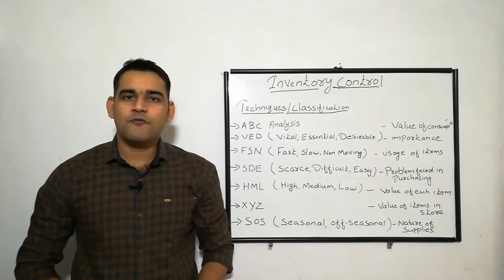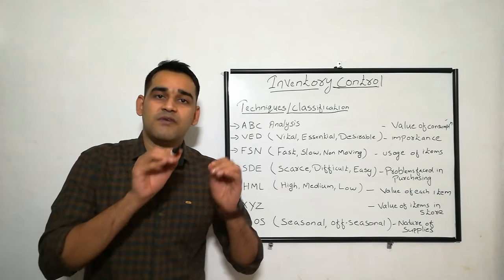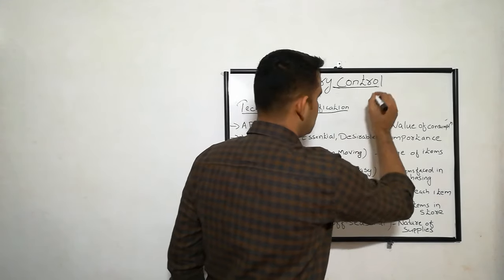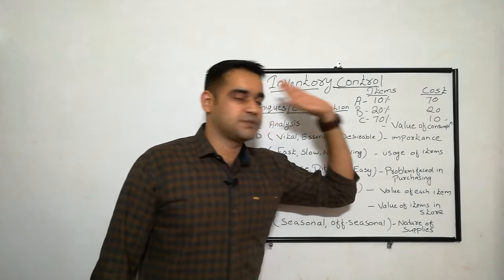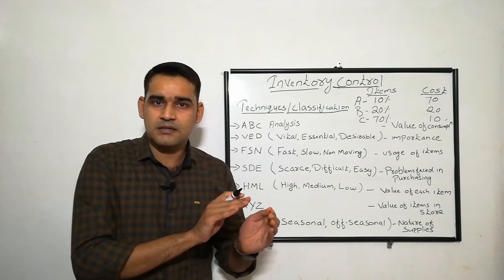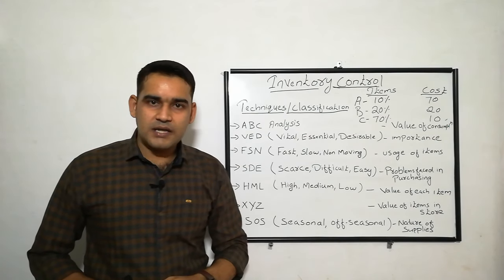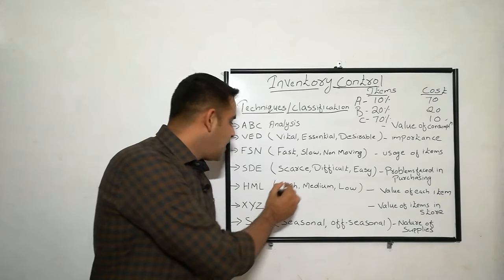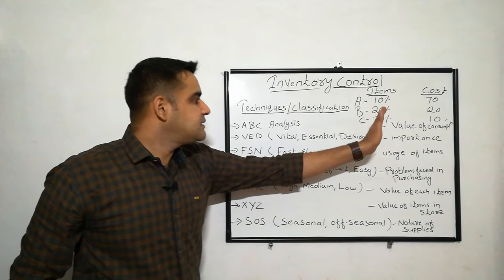Inventory Control : Techniques And Advantages, Simple Explanation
Simple explanation of Inventory control with definition, it's techniques /classification or inventory analysis including ABC Analysis, VED, FSN, SDE, HML, XYZ and SOS Analysis with simple examples helpful for nursing students
 NURSING MANAGEMENT And ADMINISTRATION